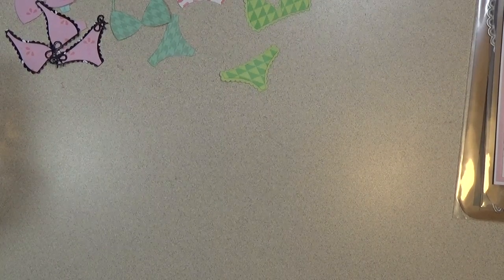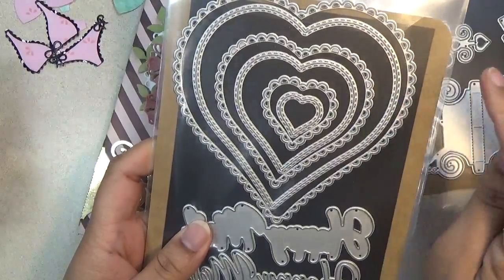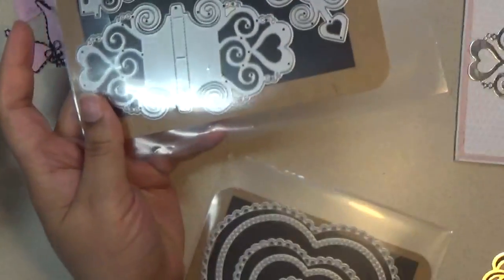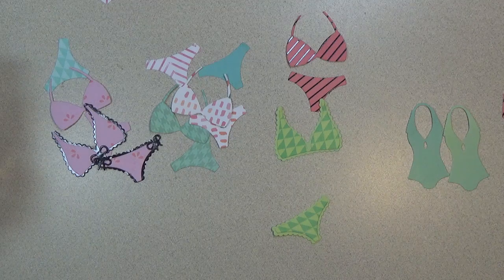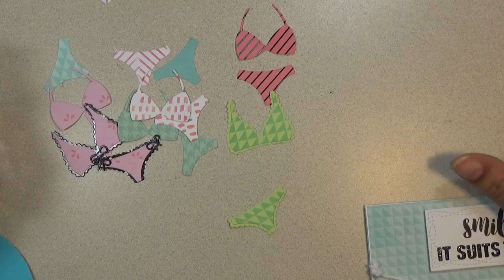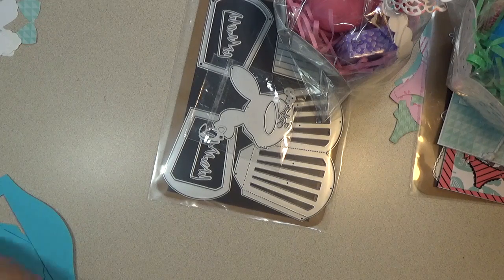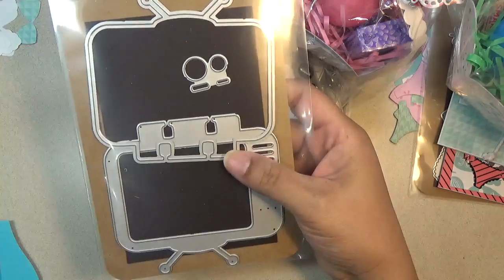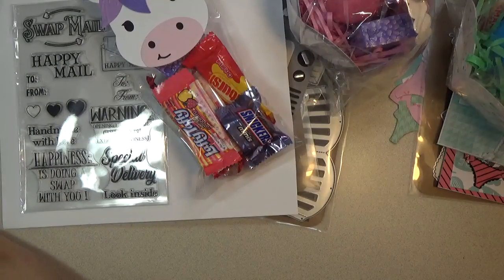Aliexpress Haul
Eyelet heart double stitch nesting set
Swap Mail clear Stamps
Lace Edge Border Design